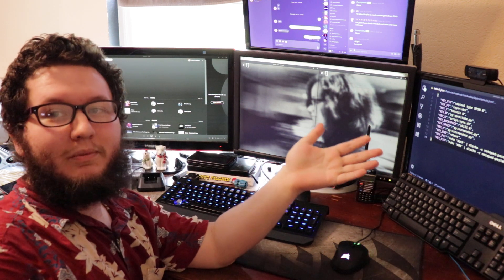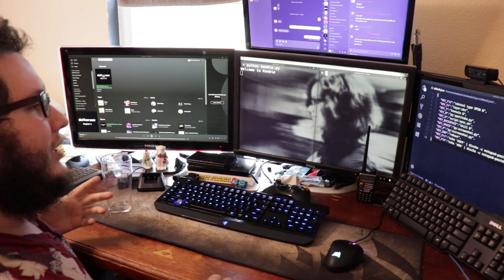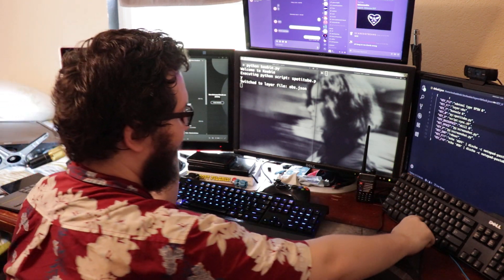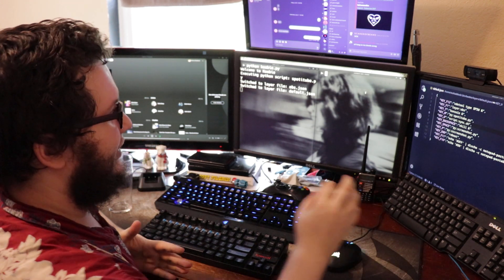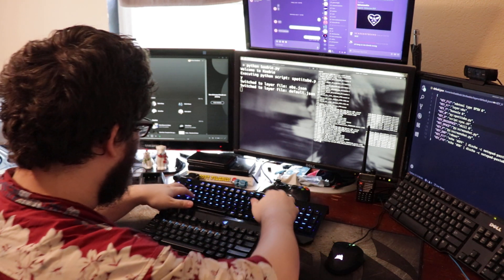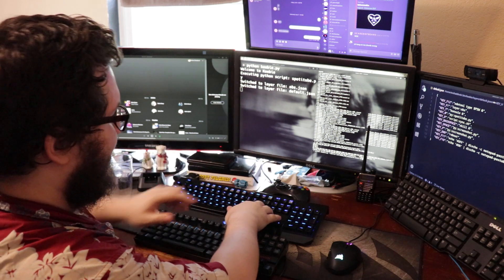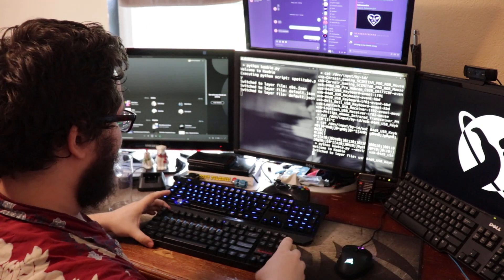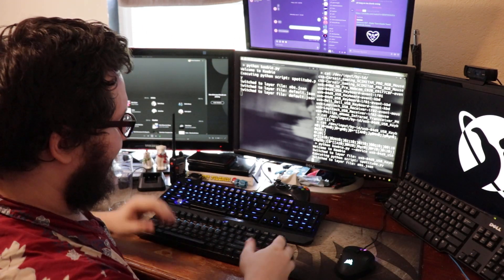Keebie - Multiple Keyboards in Linux ( With layers! )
im not doing that great